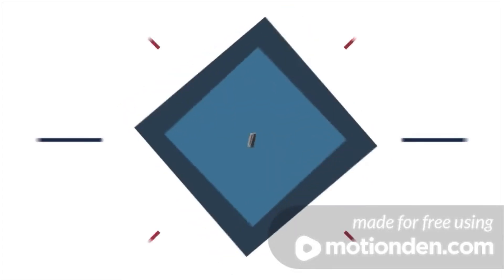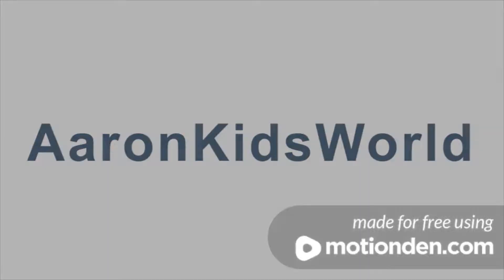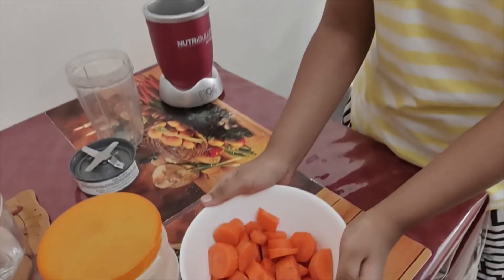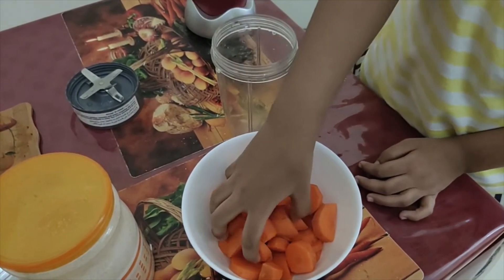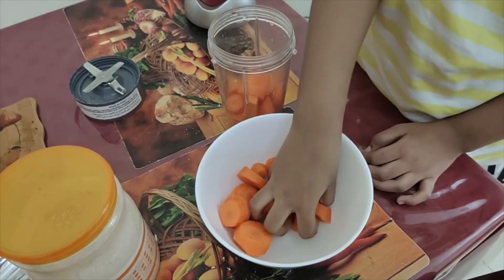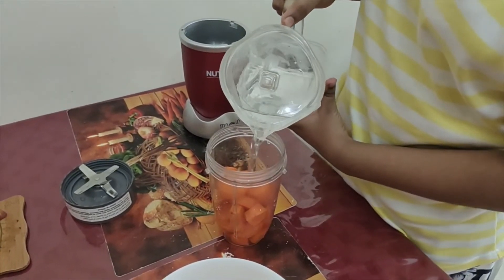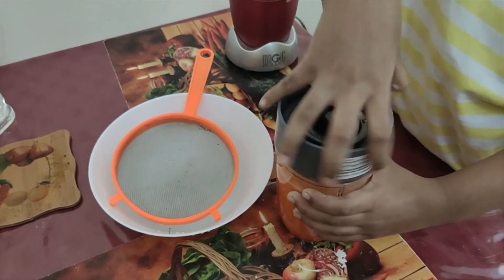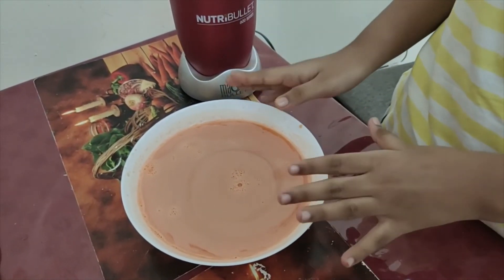ക്യാരറ്റ് ജ്യൂസ്‌/How to Make Carrot Juice. What are the Benefits of Drinking Carrot Juice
Hai Friends This is Aaron here Hope You liked the Video
In this , Video we did how to make Carrot Juice and the Benefit's Carrot Juice
Nutri bullet Unboxing Video👇👇